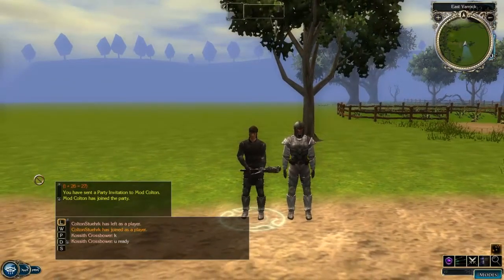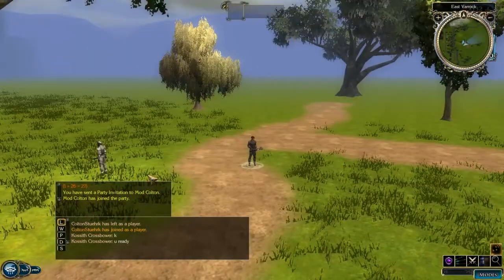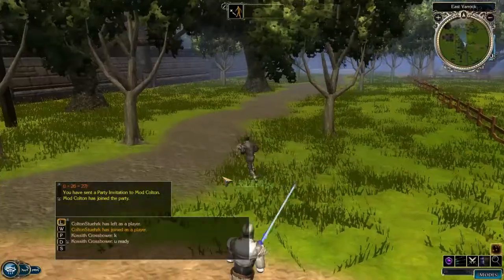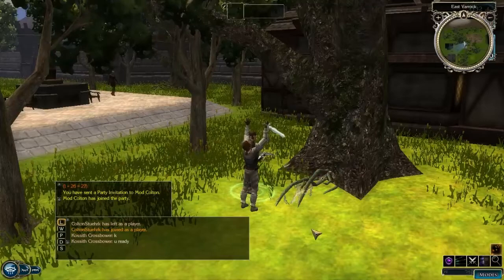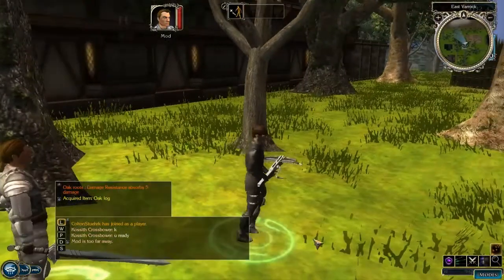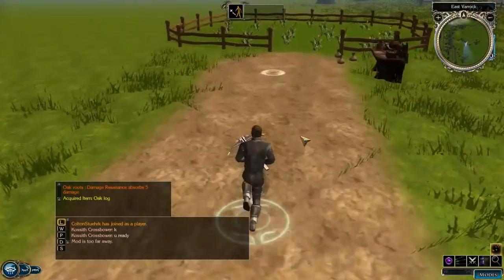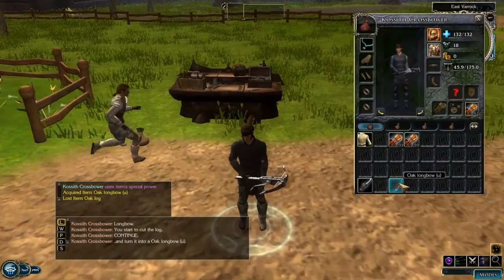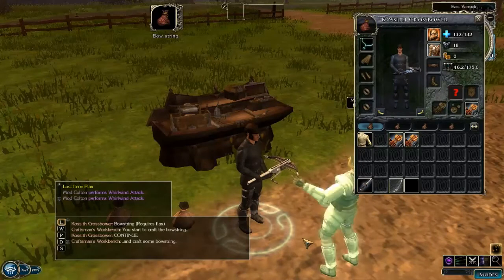Woodcutting & Fletching skill preview